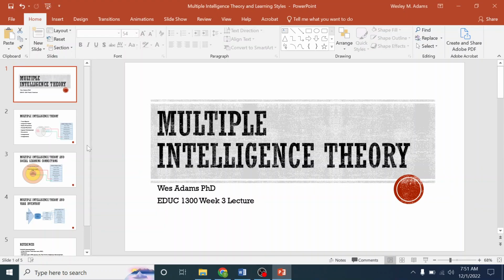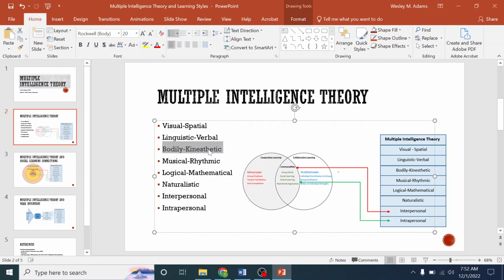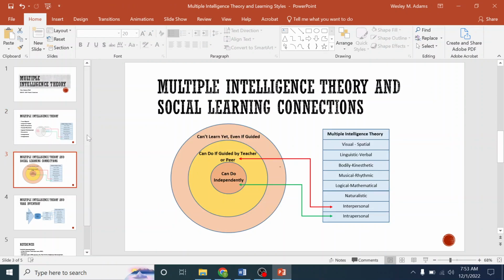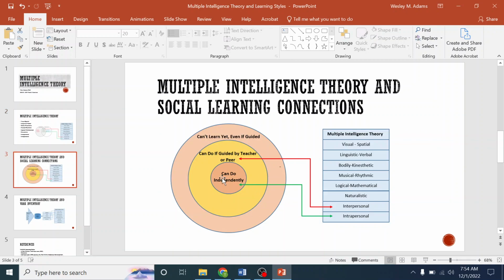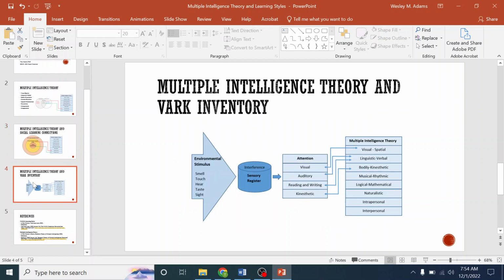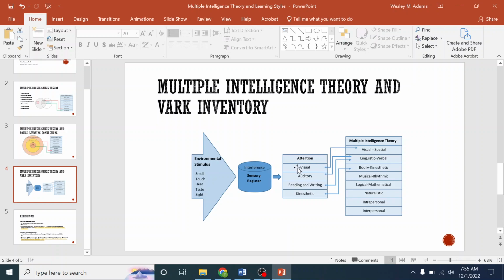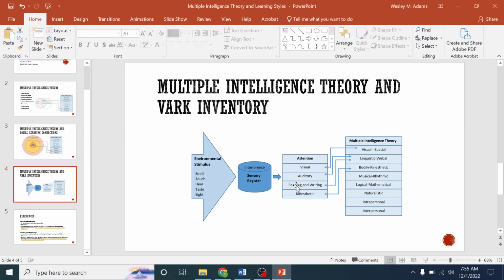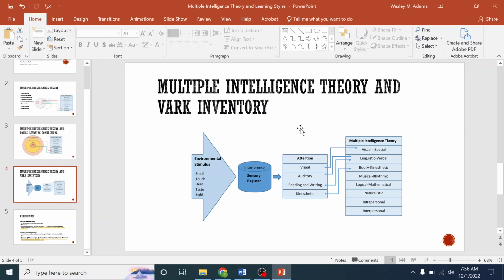Day 6 Learning Styles